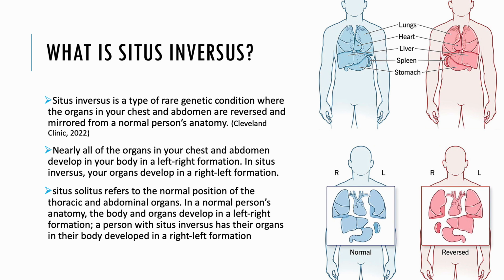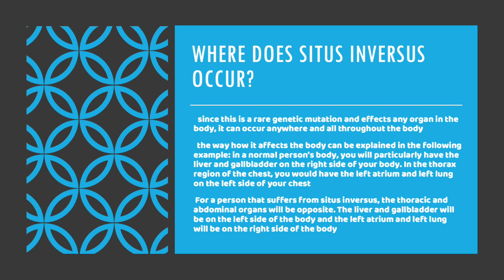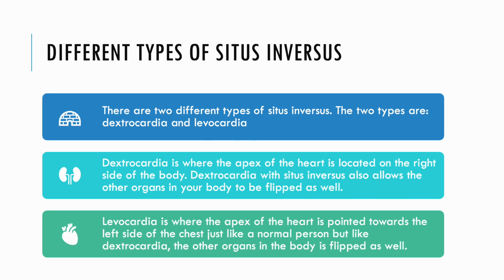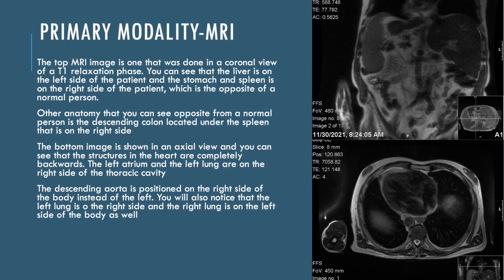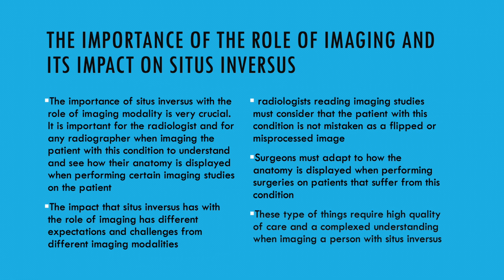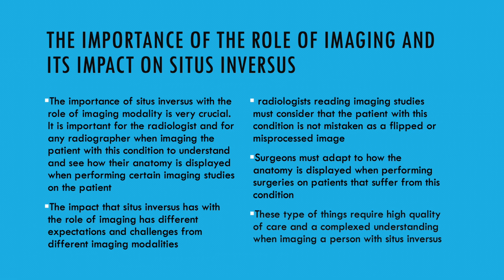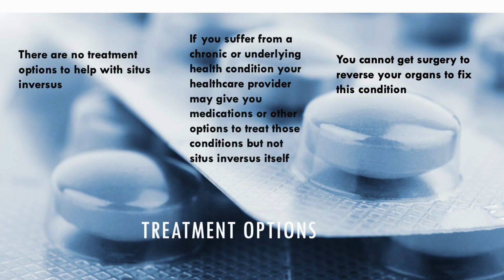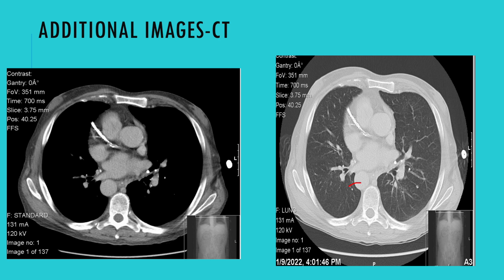Situs Inversus Pathology Presentation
Brooke Smith